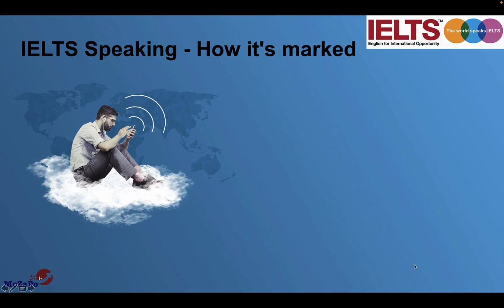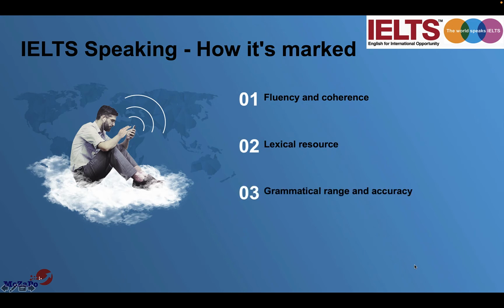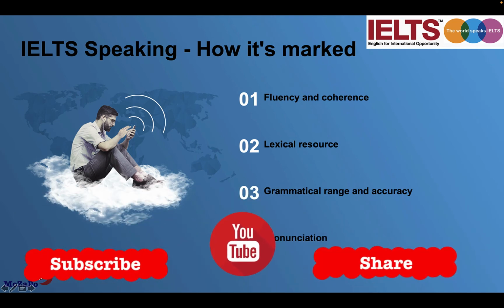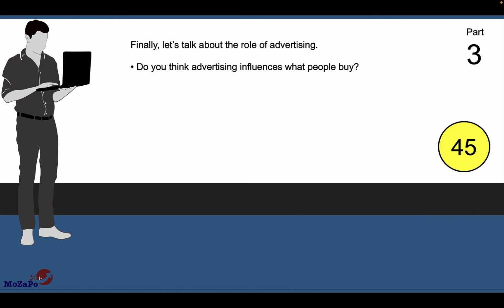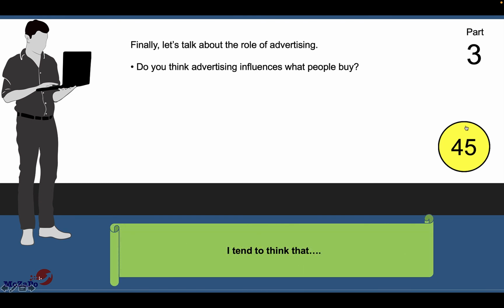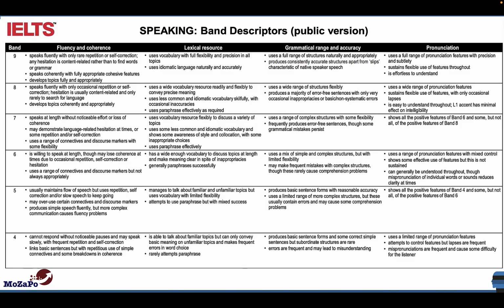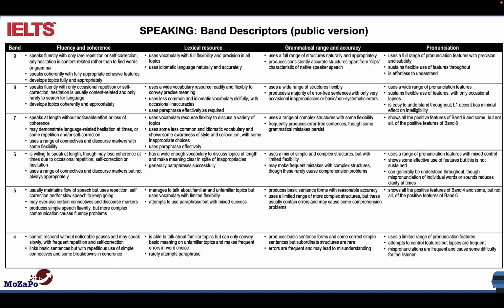IELTS Speaking Practice 1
Every Sunday = A New IELTS Speaking Practice Video